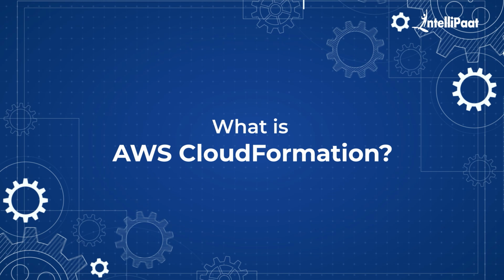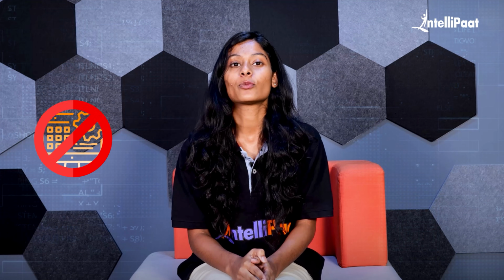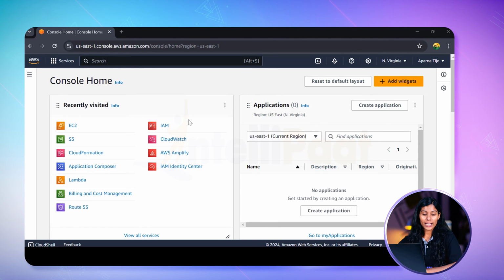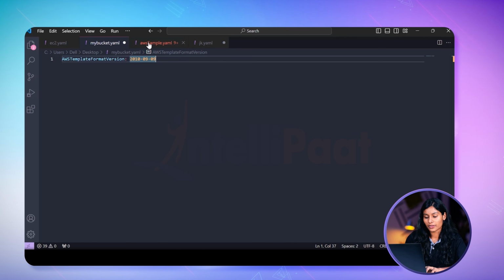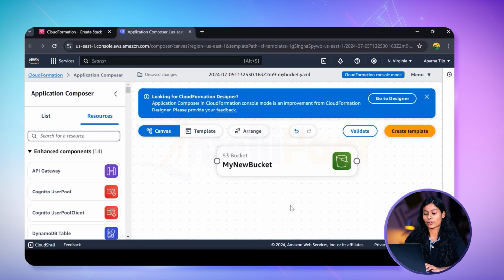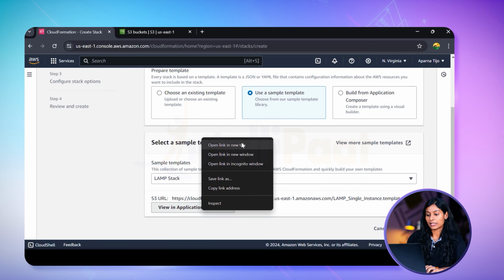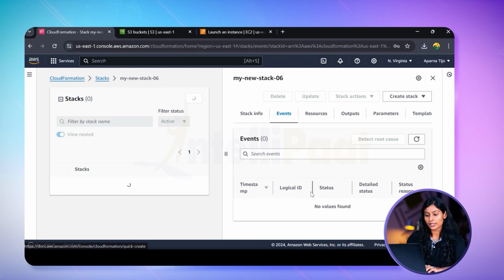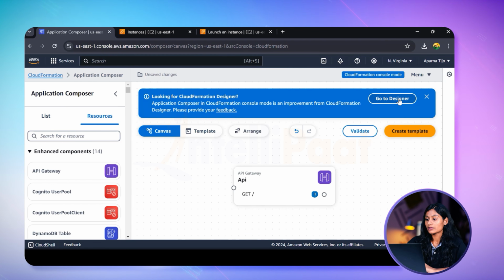AWS CloudFormation | Introduction to AWS CloudFormation | AWS CloudFormation Tutorial | Intellipaat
In this comprehensive video, we are going to understand about AWS CloudFormation. CloudFormation offers Infrastructure as Code or IaC, allowing us to simply code our requirements into a YAML or JSON file.  With CloudFormation, you can also create AWS Cloudformation templates – inside which you can mention your requirements and CloudFormation will take care of provisioning these services on Amazon’s Cloud for you. If you want to learn about CloudFormation in detail, including how to create your own templates on CloudFormation, you are at the right place. Happy learning!!

📖 Below are the concepts covered in how to use 'AWS CloudFormation Tutorial':
00:00 - Introduction
00:35 - What is AWS CloudFormation
02:20 - Advantages of CloudFormation
03:53 - Disadvantages of CloudFormation
05:17 - Hands-on
05:46 - Building from an existing template
11:51 - Using a sample template
16:20 - Using Application Composer

👩‍💻Code used in this 'AWS CloudFormation Template Tutorial' Contains:
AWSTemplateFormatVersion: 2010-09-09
Description:
  AWS CloudFormation Template: Contains an S3 bucket.
Resources:
  MyS3Bucket:
    Type: 'AWS::S3::Bucket'
    Properties:

✅ What is CloudFormation used for?
CloudFormation is used for creating templates that can be used to create the same infrastructure n number of times. All you have to do is code your requirements into a JSON or YAML file and this code can serve as a template for laying the ground-work for future purposes.

✅ Why you should use CloudFormation?
You should use CloudFormation if you have to use a large number of AWS resources such as EC2 instances, S3 buckets, RDS etc with specific configurations and permissions, and you need to deploy this application in other regions as well. Creating Templates in CloudFormation also maintains consistency of data across various environments.

✅ Is AWS CloudFormation like Terraform?
AWS CloudFormation and Terraform both provide Infrastructure as Code or IaC, however both achive this in different ways. CloudFormation is limited to AWS with files only being uploaded in JSON or YAML format whereas Terraform supports multiple cloud providers. Both tools are efficient but choosing between them depends on the cloud environement and your specific needs.

Ranked #1 AWS Certification Course by India Today, this comprehensive AWS Course will prepare you to become AWS Certified in just 2 months! Tailored for individuals aiming for AWS Certification, our program equips you to crack the AWS Solutions Architect Certification exam and provides placement assistance upon completion. You'll master key AWS skills in architectural principles, load balancing, VPC, S3, EC2, and more, all aligned with AWS standards.

☑️ Aspiring Cloud Architects
☑️ IT Professionals
☑️ System Administrators
☑️ Developers seeking AWS expertise

✅ Key Features
👉🏼 36 Hrs Instructor-Led Training
👉🏼 Intellipaat AWS Certification
👉🏼 Job Assistance
👉🏼 Flexible Schedule
👉🏼 Lifetime Free Upgrade
👉🏼 Mentor Support
👉🏼 24/7 Support

Program Highlights
📌 24/7 Support